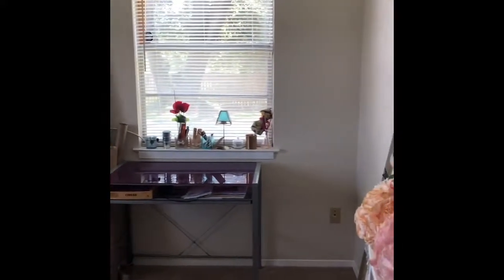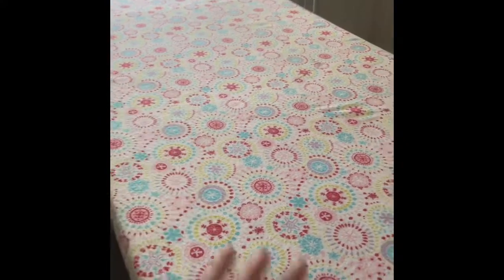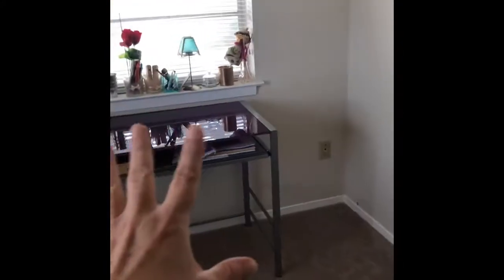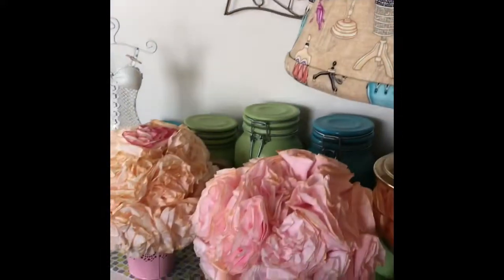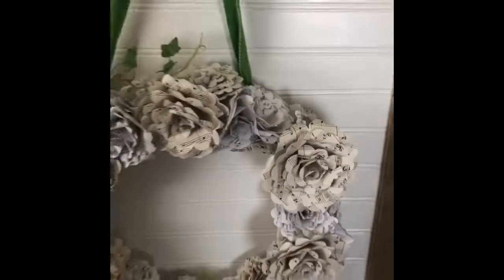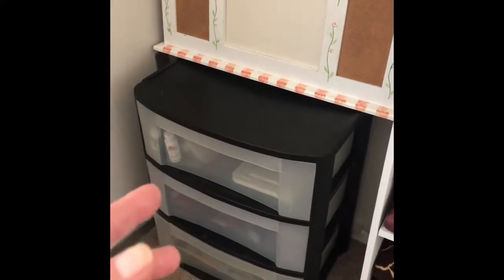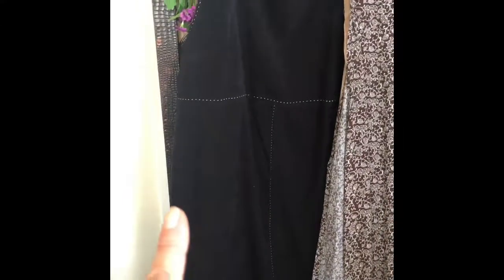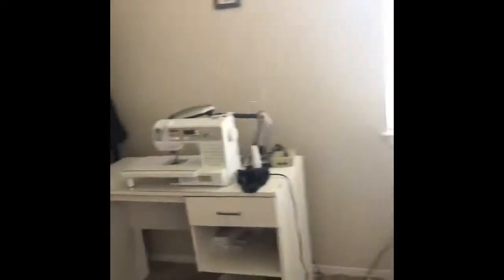Re-Organizing Sewing Room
Sewing Room part 1 Walk with me into my sewing room. It’s time to rearrange this space into something better. I show DIY projects done in the pass. Leave comments about ideals for this room.